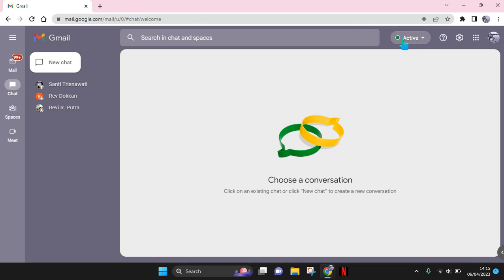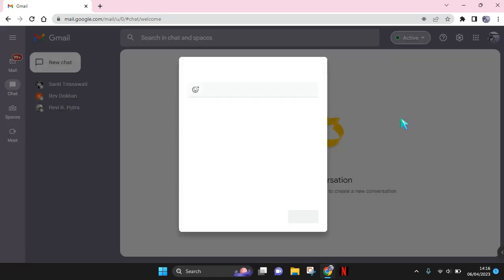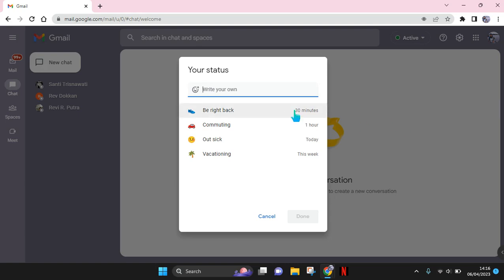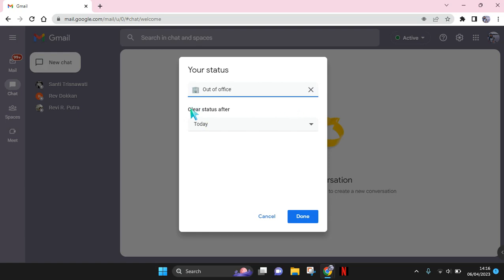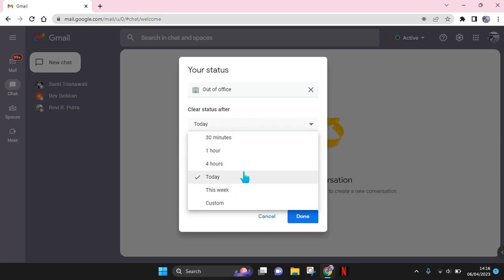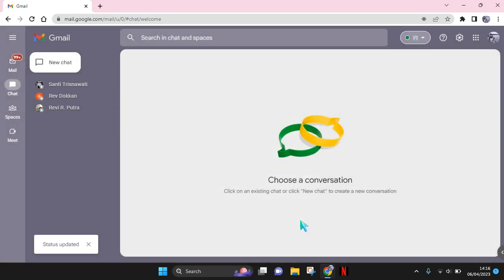How to Set Out of Office Status in Google Chat? NEW UPDATE May 2023 | Update Status on Google Chat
This is how you can change your status into out of office in Google Chat